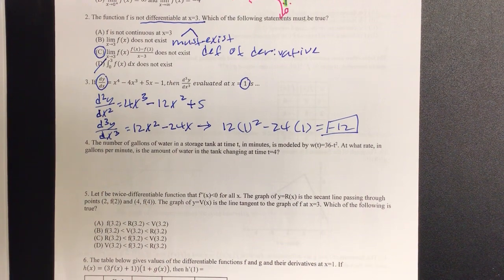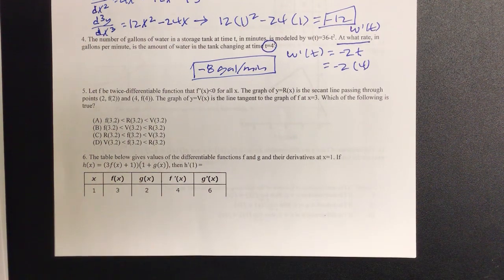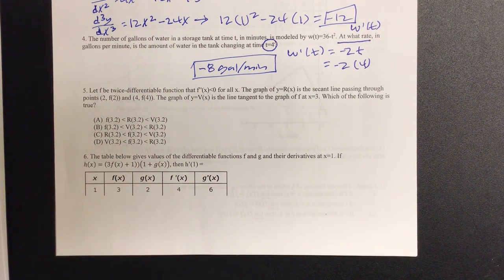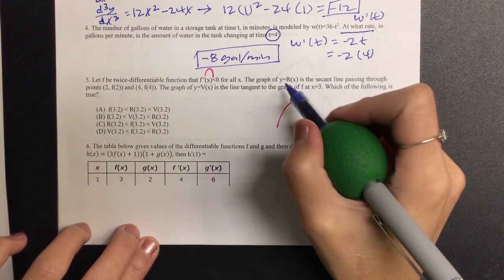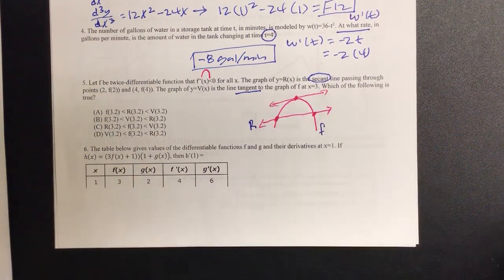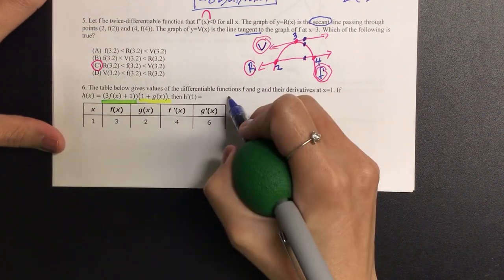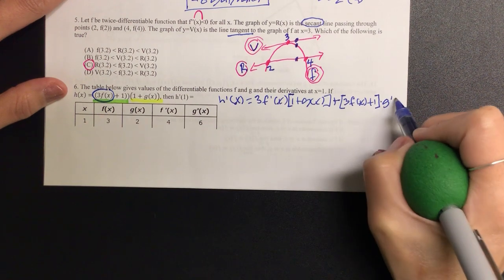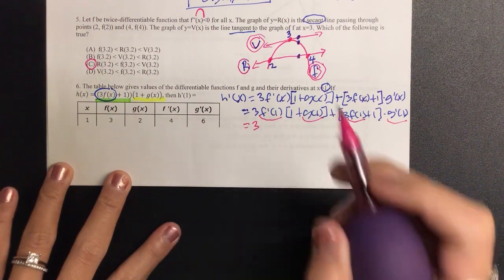Exam rev #1-9